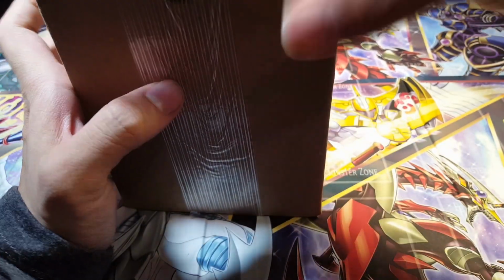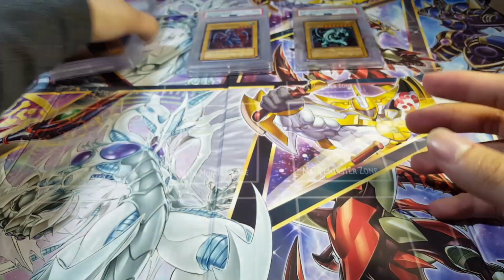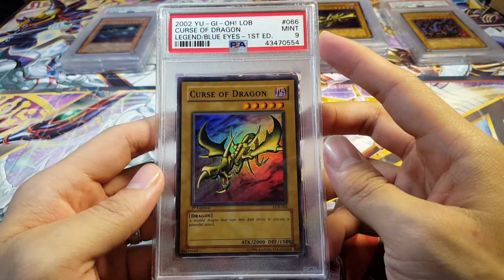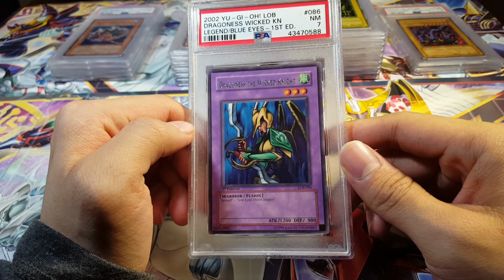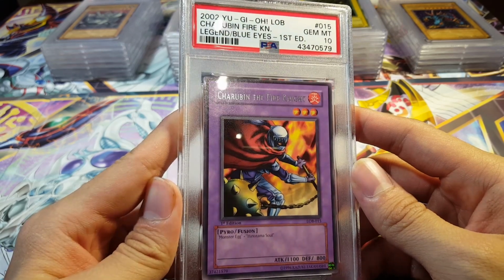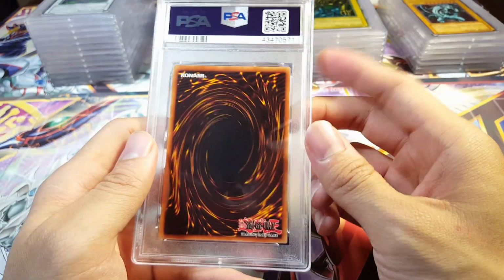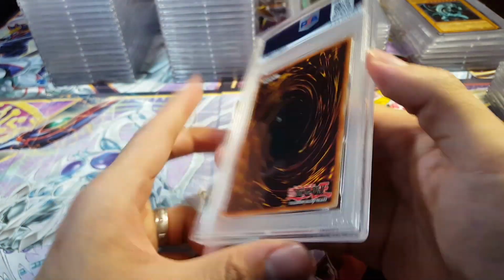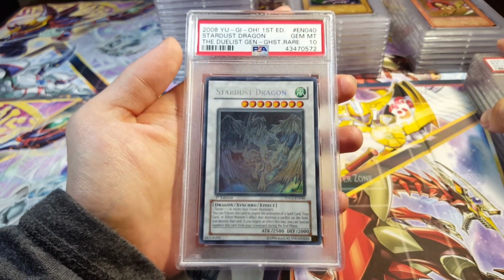Yu-Gi-Oh! PSA Return - #9 A blast from the past - Ghost Rares LOB Blue-Eyes IOC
Wow another amazing return! With Yugioh on the continual rise, its only fitting to go through some old school 1st ed cards like LOB rares, plus a few extra goodies along the way ;)

Hit me up on IG if you're interested in anything or just want to chat :)